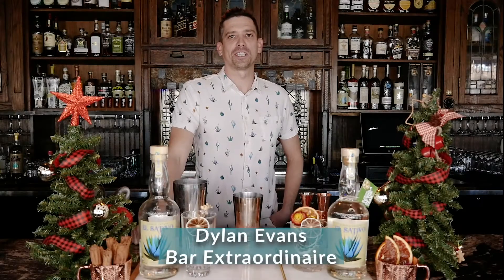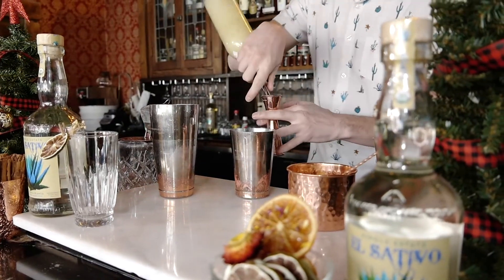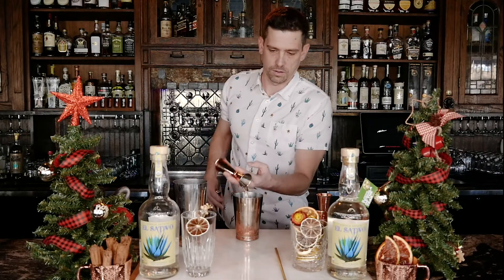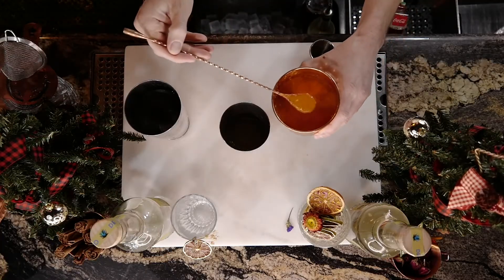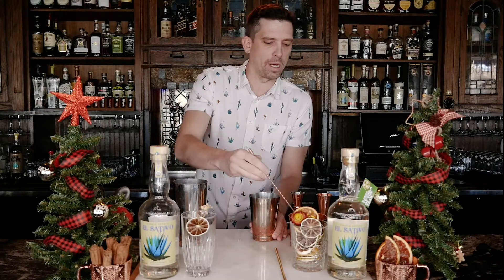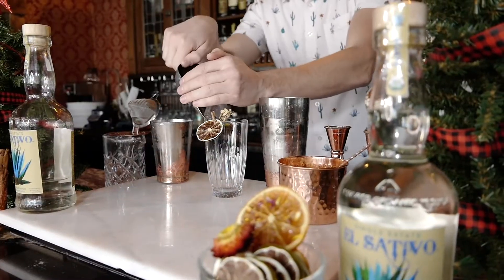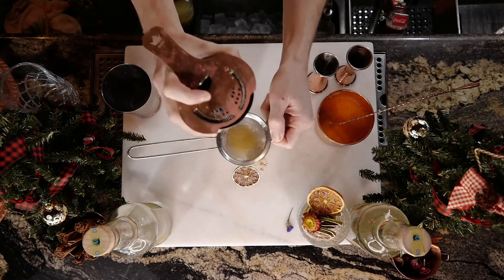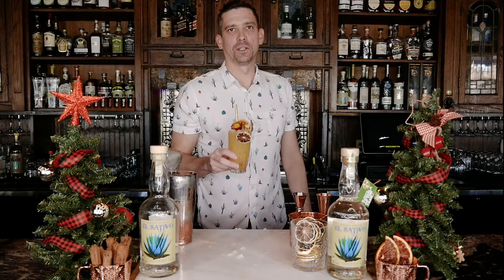HOW TO MAKE - "Autumn Crocus" Cocktail | Sativo Saturday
Thanks for joining us for another episode of SATIVO SATURDAY! Learn how to make the beautiful cocktail called, “AUTUMN CROCUS”, featuring bar extraordinaire, Dylan Evans from 1864 Tavern in Reno, NV.

Here’s what you need:
- 2oz El Sativo Blanco
- 1oz Fresh *Irwin Mango Puree
- 3/4 oz Fresh Lime Juice
- 3/4 oz Light Agave
Add all ingredients to a shaker tin, add Ice, Shake and Fine Strain over gem Ice. Glassware: Collin Glass. Garnish : Dried Fruit and Flowers.

*Irwin Mango Puree
Peel 2 ripe Haden Mangos, cut into smaller pieces, 2oz Fresh Lime, 6-8 dashes of Tajín and Chamoy. Blend in a Vitamix or blender.

Dylan lookin’ fly with a @bajallama button up!
Video, Photography and Music by co-founder Jaime Whitton. @whittonmusic

And for more info on El Sativo Tequila, please visit us